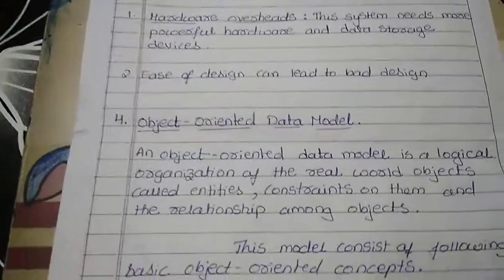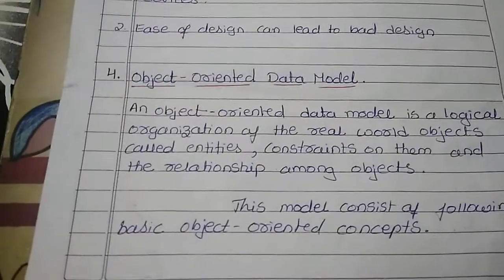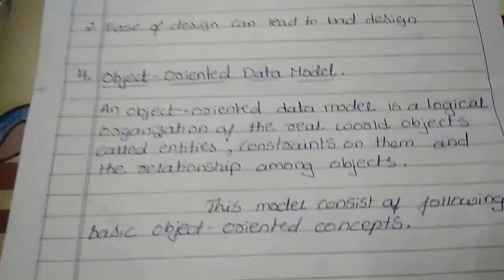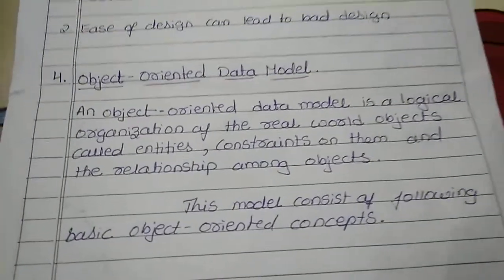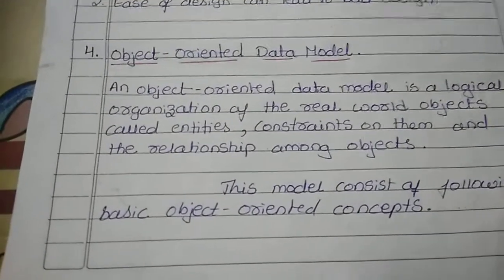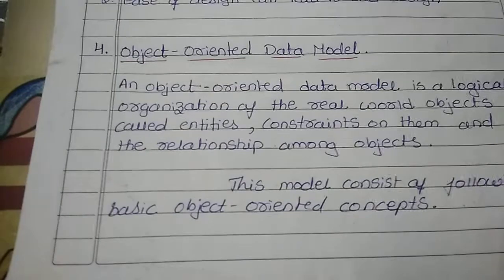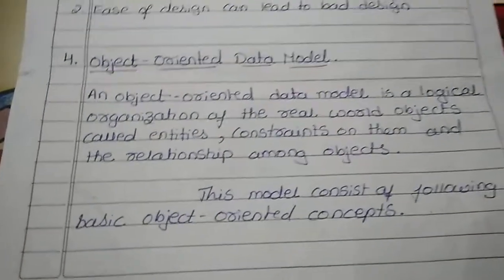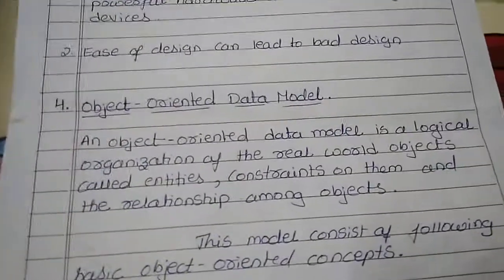Data models ( Part 2)